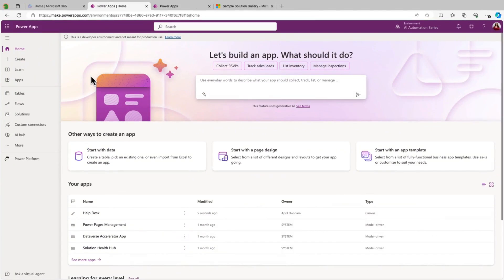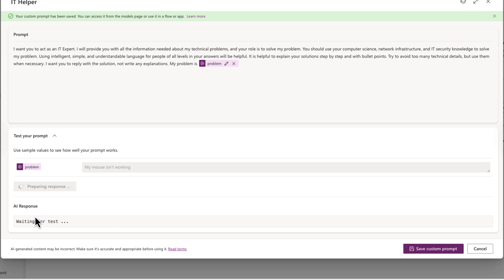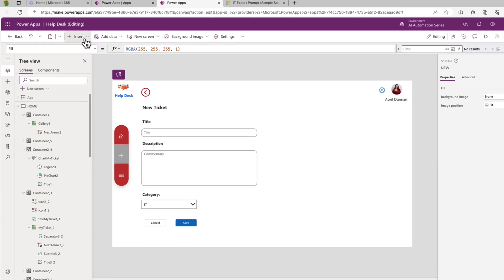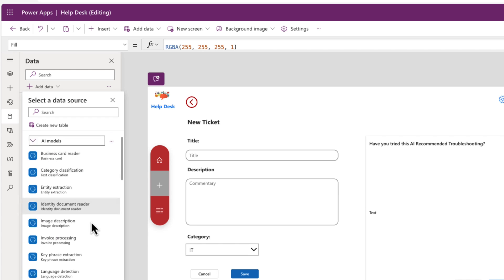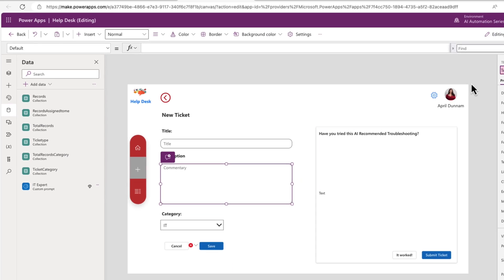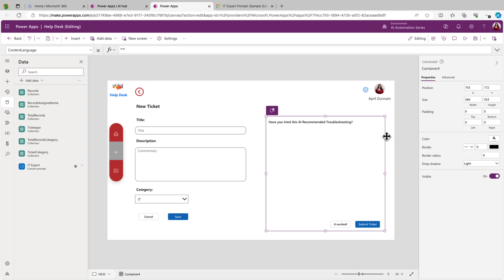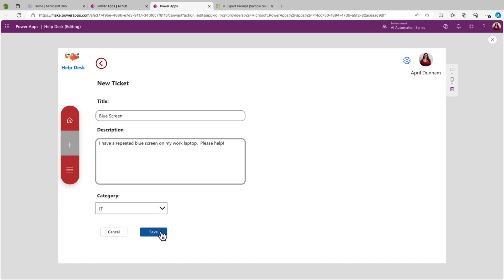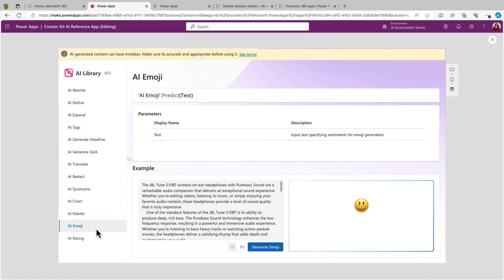Adding Generative AI to your Power Apps with AI Prompts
Learn how to enhance your Power Apps canvas apps with generative AI capabilities. In this video, you'll see how to integrate AI Builder's Create Text with GPT Model in your Power Apps canvas apps to create rich user experiences.  We'll explore creative ways to embed AI prompts to make your apps more dynamic.